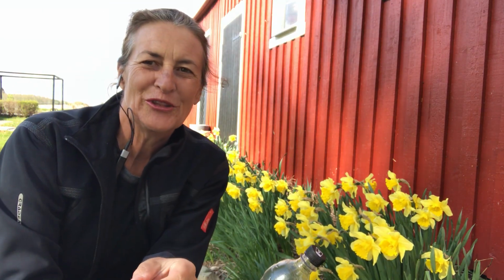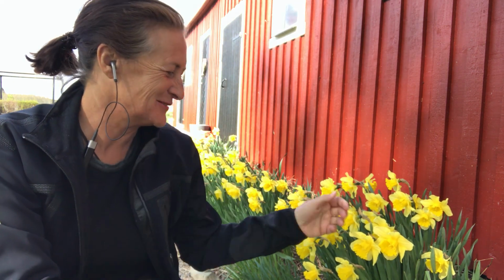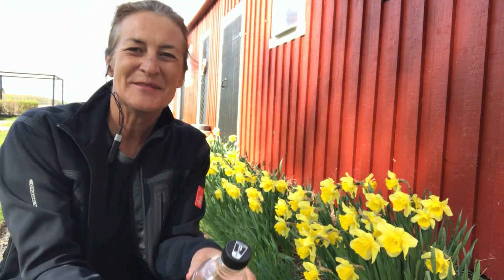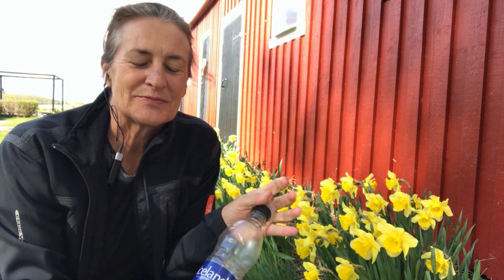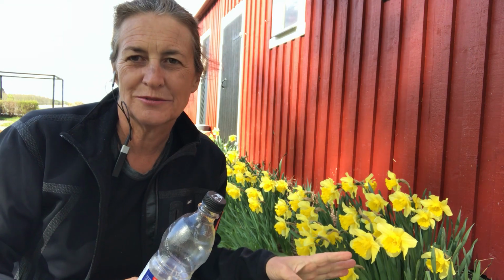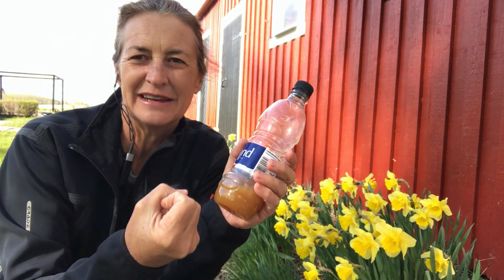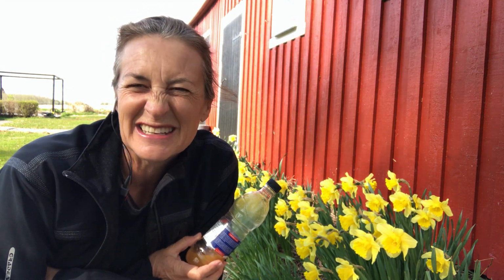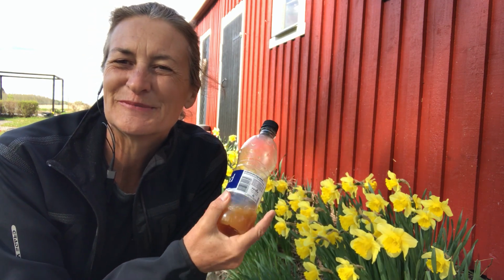Daffodils!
Feed your daffodils after they finish flowering!

Spring in Sweden!
Daffodils just make me happy, and they come back strong and beautiful every year here. The trick is to feed them after they’ve flowered, so they can charge up on energy again. Bokashi juice is great for that.
Do you have daffodils where you live?
/Jenny